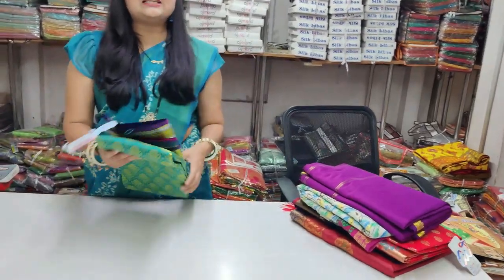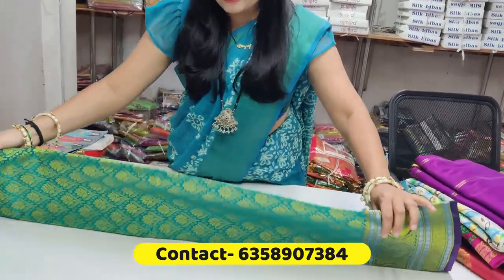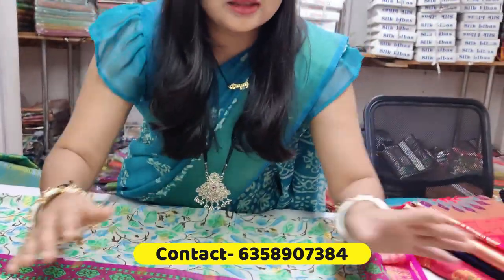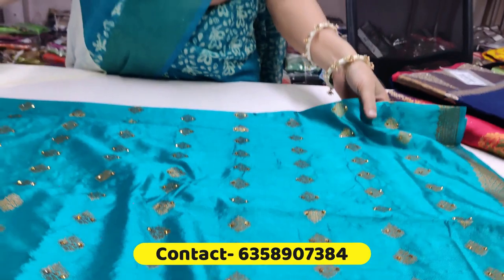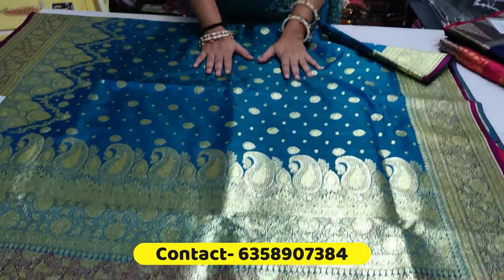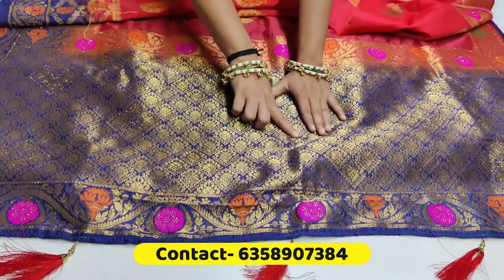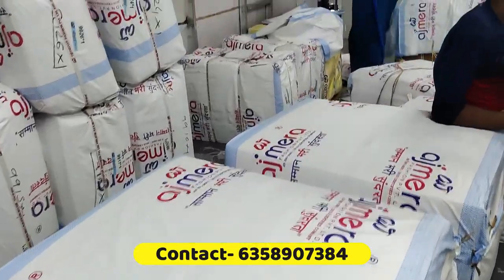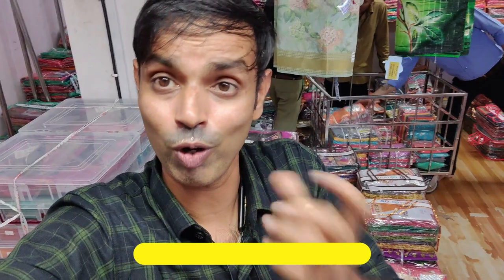महाराष्ट्रीयन साडी कलेक्शन 😍 | maharashtrian kathpadar yevla paithani Saree | Ajmera Fashion Surat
महाराष्ट्रीयन साडी कलेक्शन, maharashtrian kathpadar yevla paithani Saree Collection, Ajmera Fashion Surat .

तुम्हाला हा   व्हिडीओ आवडल्यास लाईक, शेअर आणि कमेंट करायला विसरू नका. तुमचे प्रेम असेच कायम असुद्या ! फेसबुक आणि इन्स्टाग्रामवर मला फॉलो करा!

My Shooting Gear and Shooting Accessories -
Memory card
Gorilla tripod